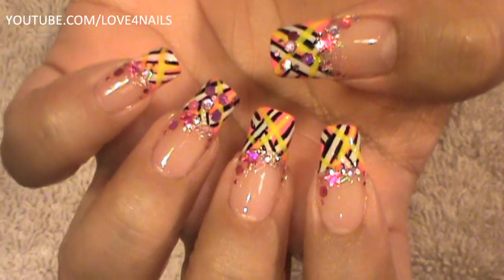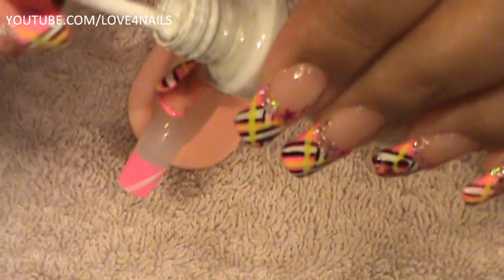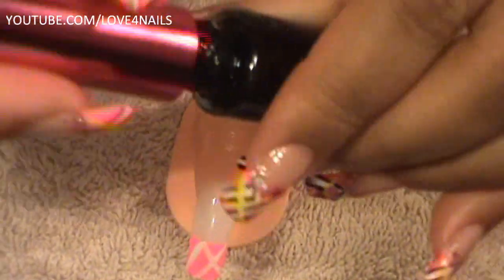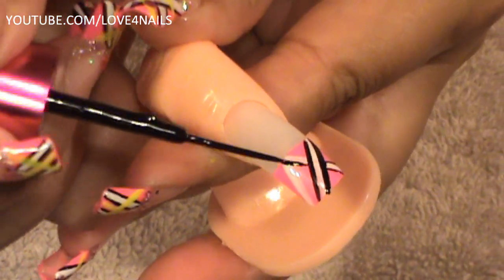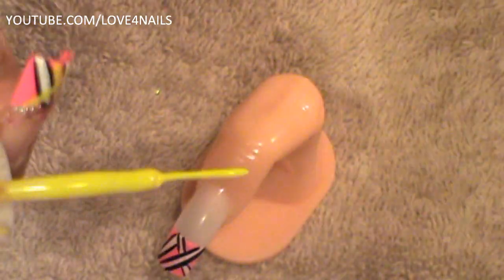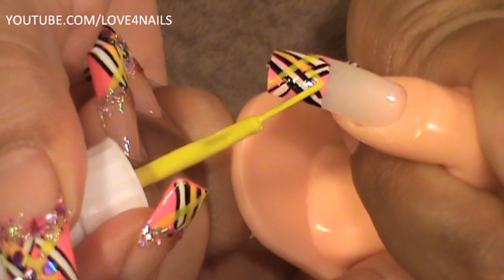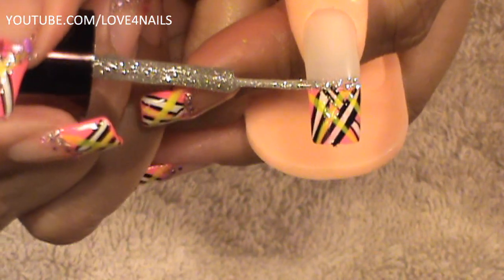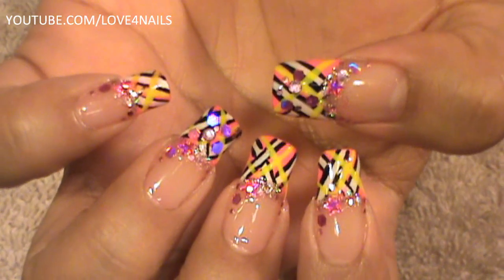NAIL ART DESIGN TUTORIAL BRIGHT COLORS FRENCH MANICURE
HELLO U GUYS !!! I HOPE YOUR WEEK WAS GREAT!

TODAY WE WILL BE WORKING ON A COLORFUL FRENCH MANICURE PATTERN DESIGN. IT IS EASY TO DO, I WILL TAKE YOU STEP BY STEP. IF YOU HAVE SHORTER NAILS MOVE THE PATTERN TO YOUR NAIL BED AREA, & IT WILL LOOK GREAT !

 INDIAN WISDOM SAYING :
 BY SWAMI SIVANANDA SARASVATI:

"The positive always defeats the negative.
Courage overcomes fear,
Patience overcomes anger and irritability,
LOVE, overcomes hatred."

I WANT TO THANK EVERYONE THAT HAS MESSAGED ME WITH KIND ENCOURAGING WORDS.